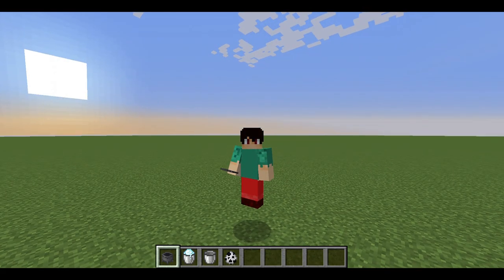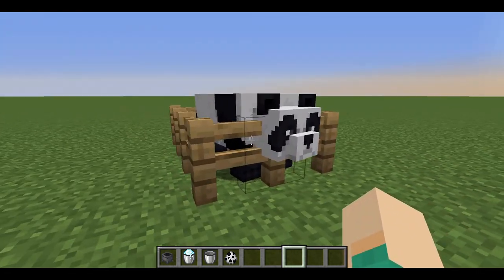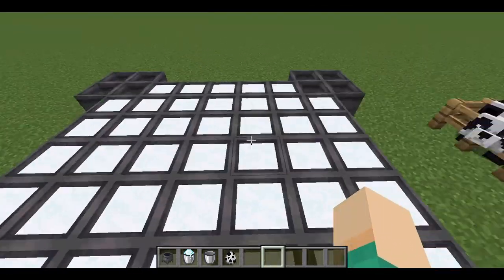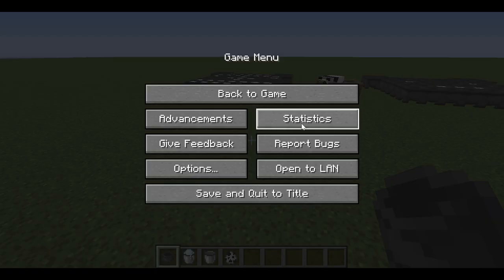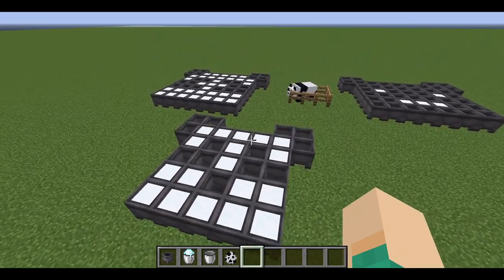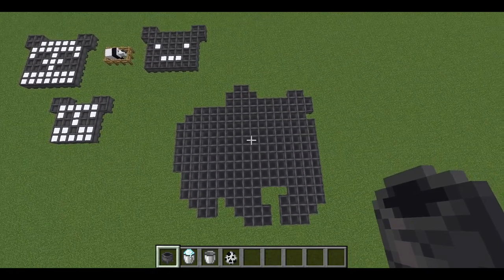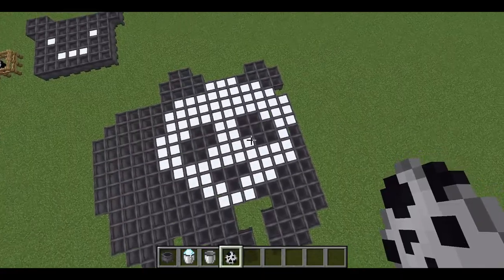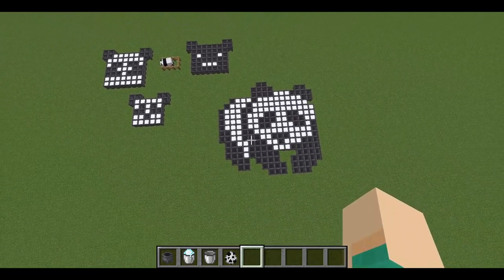So I tried making a panda with cauldrons in Minecraft...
Hello! Today I try a new way of building known as cauldron art. I will be attempting to create a panda using only cauldrons and snow cauldrons. Will I be able to do it?